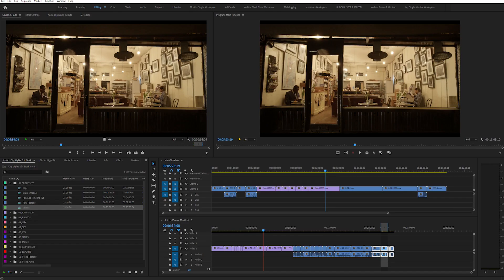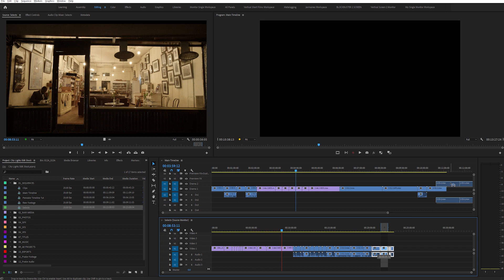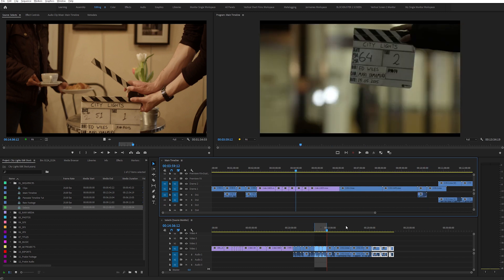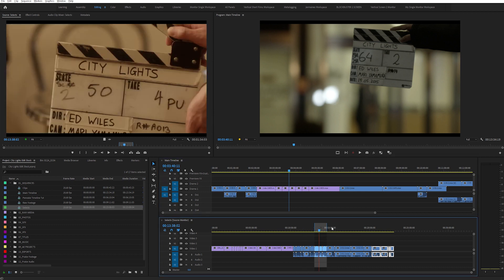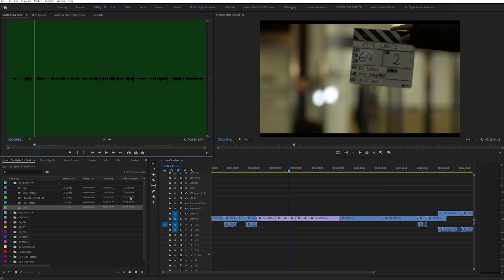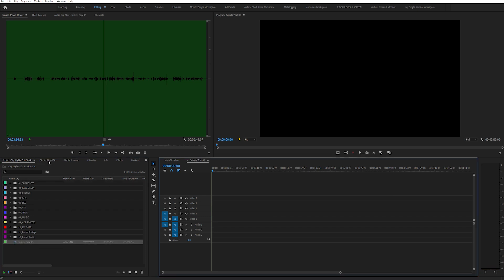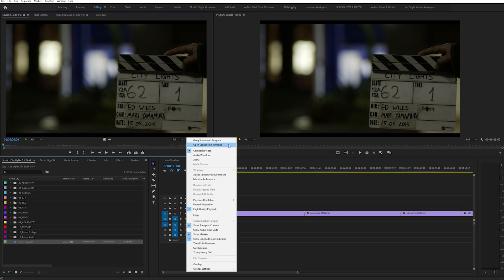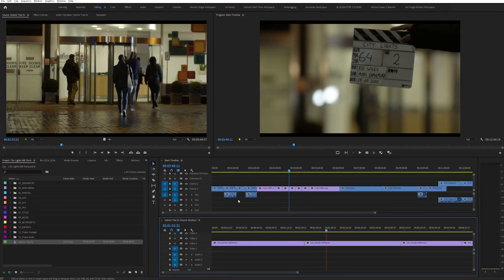The Power of Pancake Timeline Editing (Premiere Pro CC 2019 Tutorial)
The Power of Pancake Timeline Editing In Premiere Pro CC 2019.

I use this method of Editing all the time when Editing short films, advertisements and documentaries. I hop this helps you speed up your workflow.